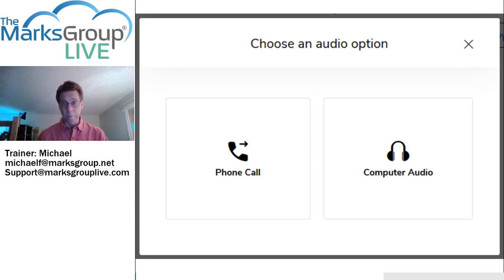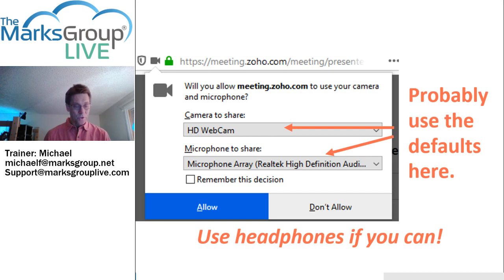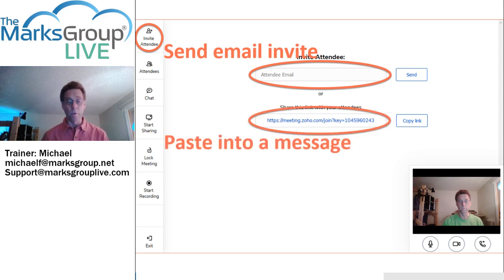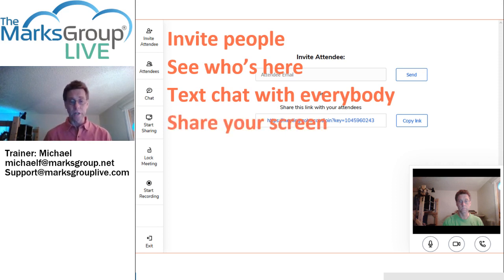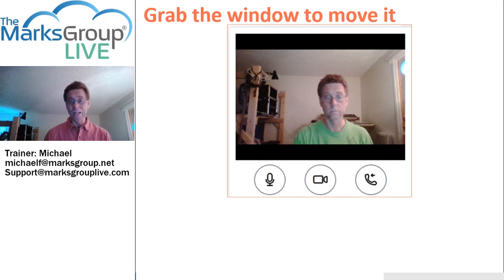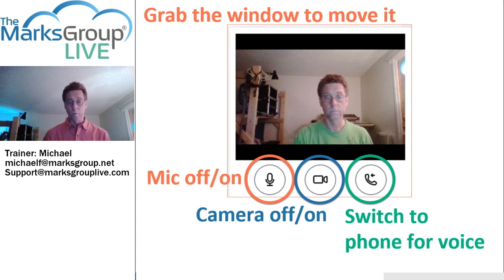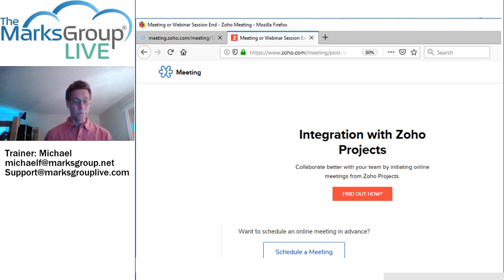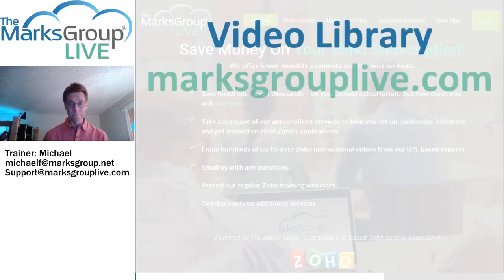Set Up An Immediate Meeting In Zoho Meeting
Zoho Meeting lets you conduct instant online meetings so you can collaborate with your team members. In this "Do it Fast" video, you will learn how to set up an immediate meeting in Zoho Meeting